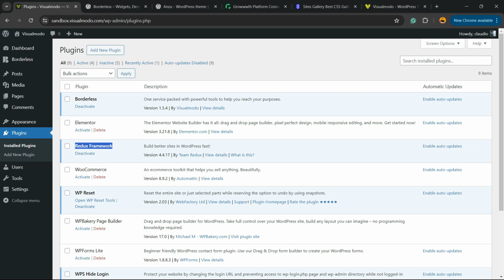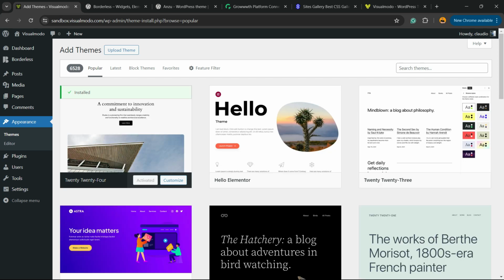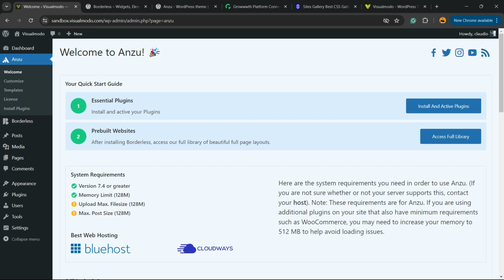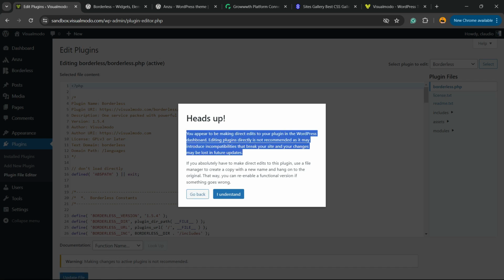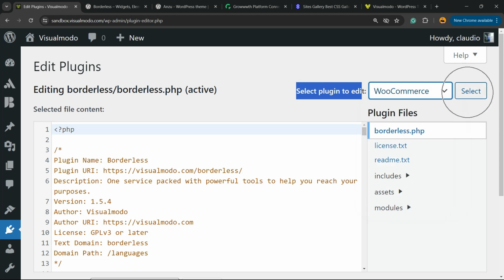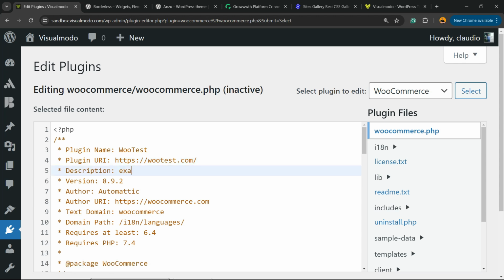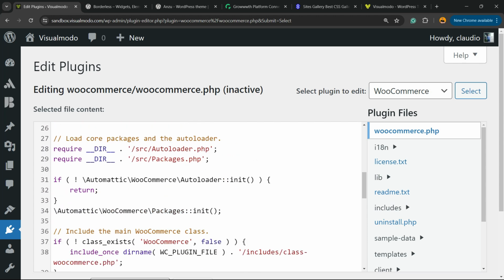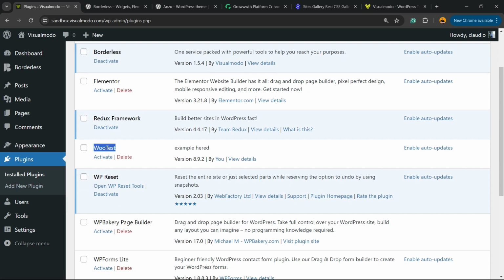How to Change WordPress Plugin Name or Info Without Losing Customizations? Tutorial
📌 In this comprehensive tutorial, we'll guide you through the process of changing the name or information of your WordPress plugin without losing any of your valuable customizations. Whether you're a beginner or an experienced WordPress user, this video will provide you with clear, step-by-step instructions to ensure a smooth and successful update.

🔍 What You Will Learn:
Why Change Plugin Names or Info?
Understand the benefits and reasons behind renaming plugins.
Backup Your Customizations:
Learn how to safely back up your current plugin settings and customizations.
Editing Plugin Files:
Detailed steps to modify the plugin name and info within the WordPress dashboard.
Testing and Troubleshooting:
Tips on testing the changes and resolving any potential issues.
Final Steps:
Ensuring everything is in place and your site runs seamlessly.

Easy-to-follow instructions with on-screen demonstrations.
Helpful tips to avoid common mistakes.
Practical advice from WordPress experts.

🛠 Tools You'll Need:
Access to your WordPress Dashboard

💬 Got Questions?
Drop them in the comments below! We’re here to help and love hearing from you.